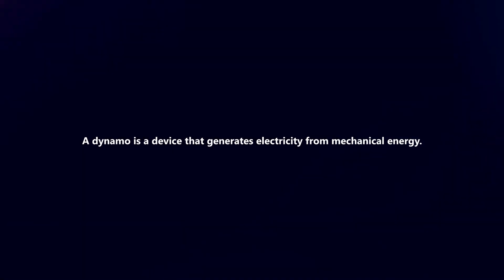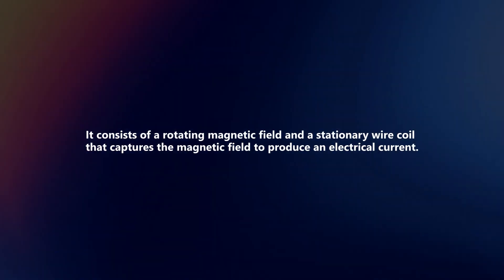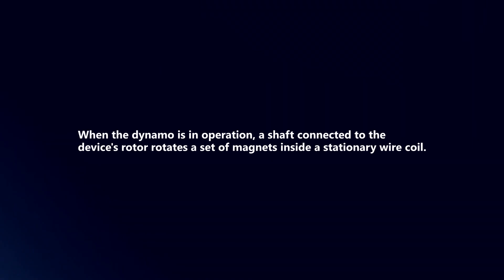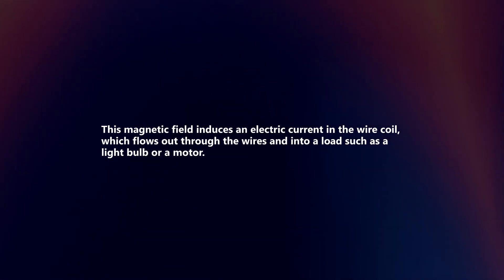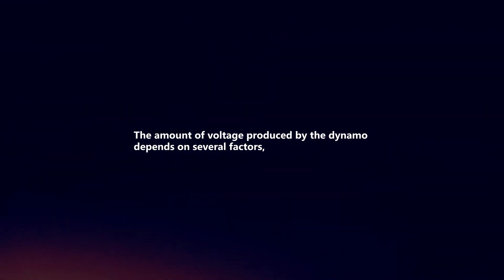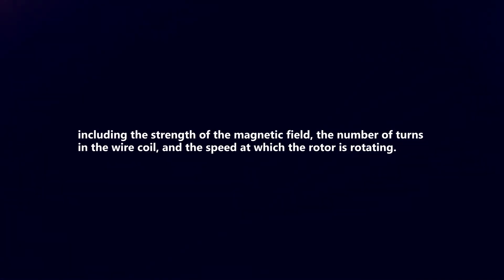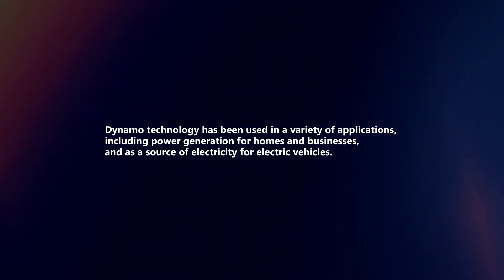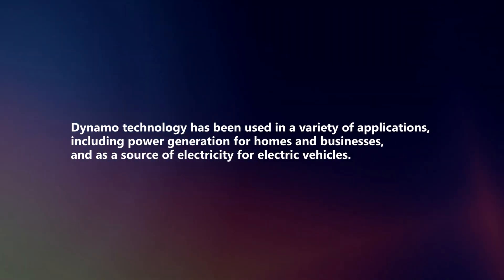How Does A Dynamo Work? Dynamo Explained In 90 Seconds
In this video I will explain How A Dynamo Works.